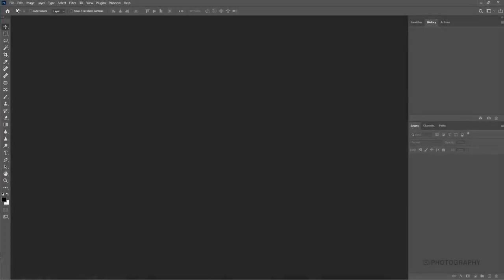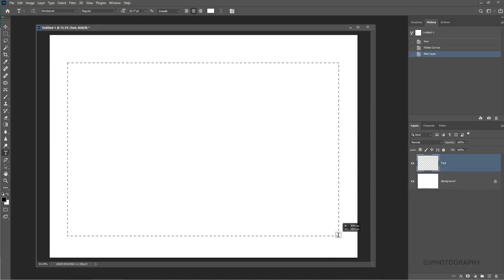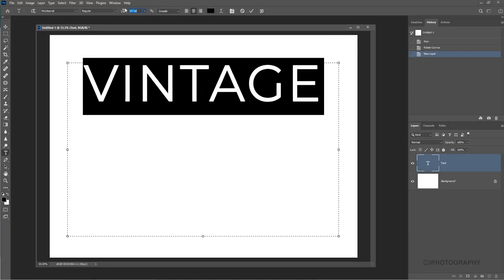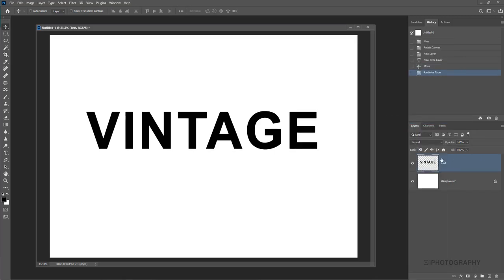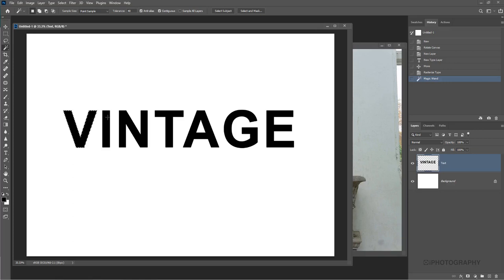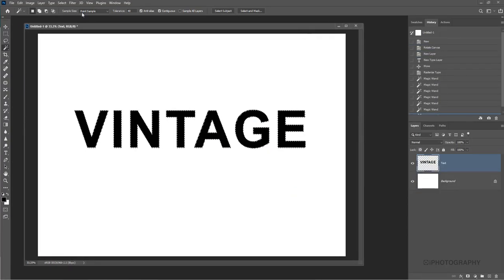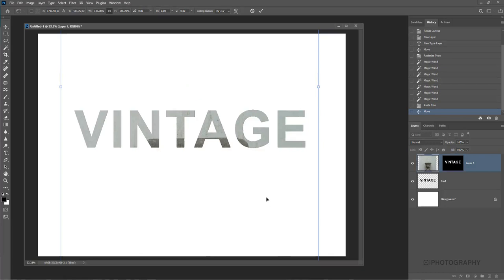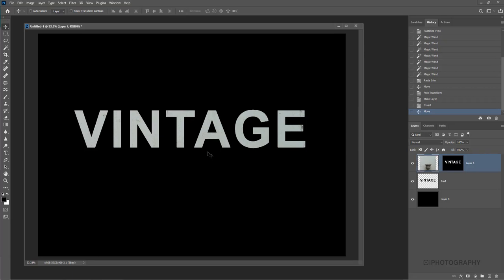How to Put Photos into Text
Make your text illustrations look a little more interesting by inserting an image overlay. See how...